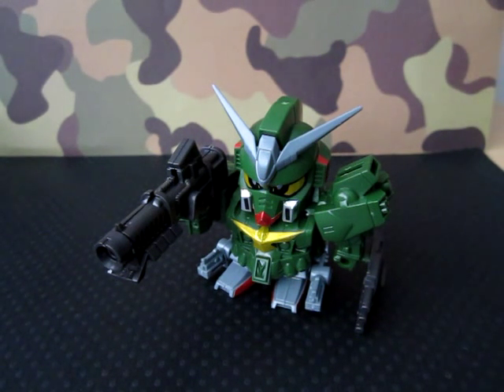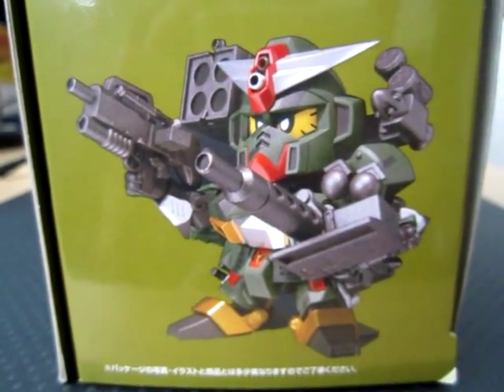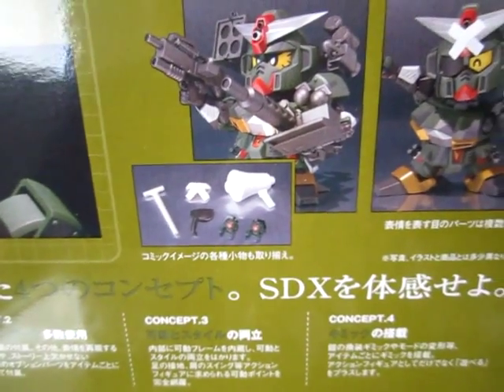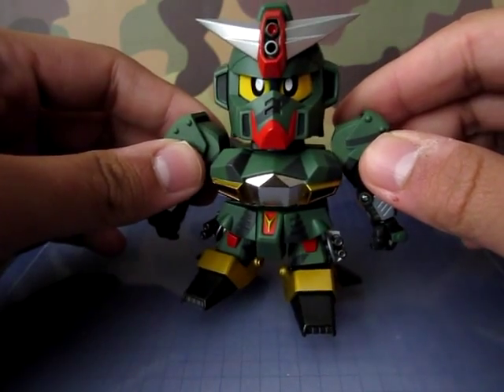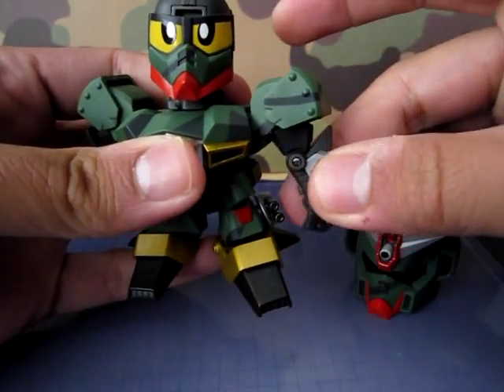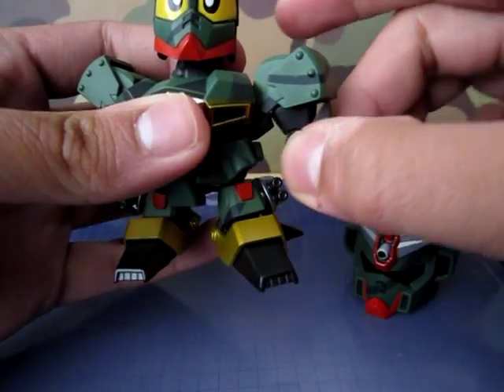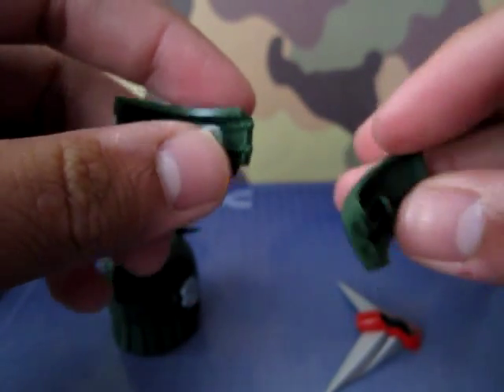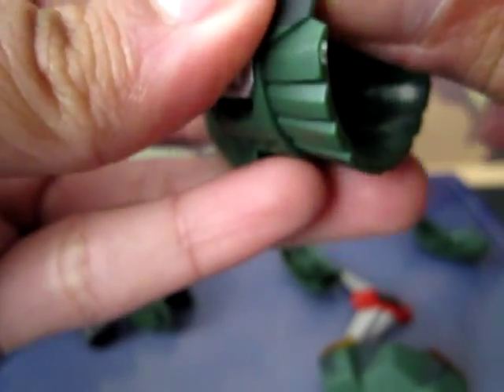SDX Command Gundam Review part 1